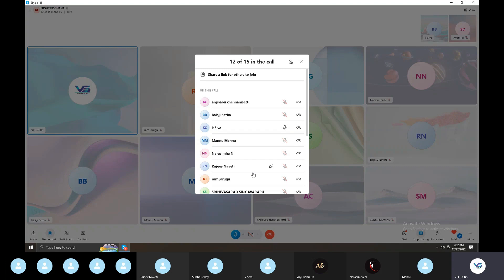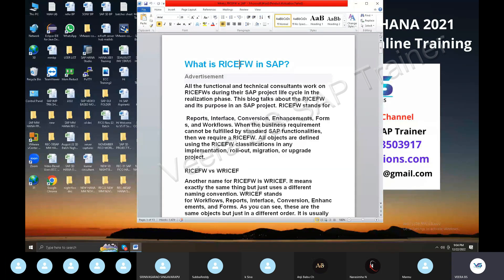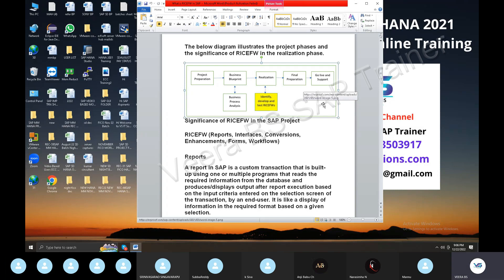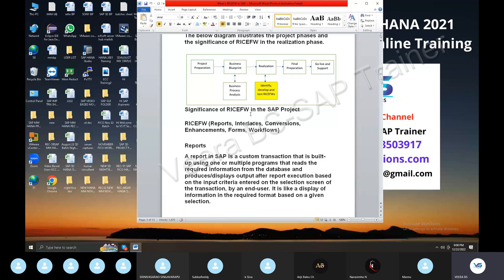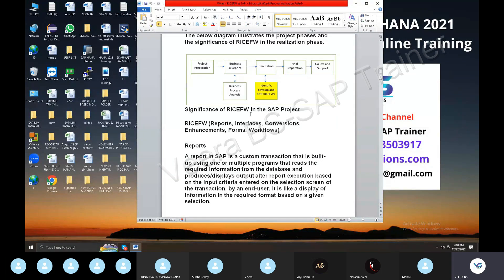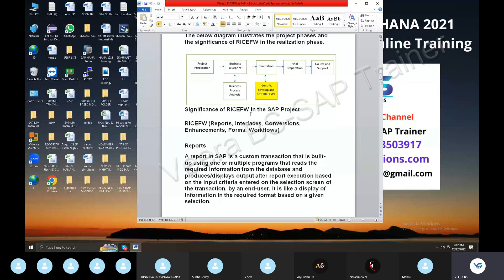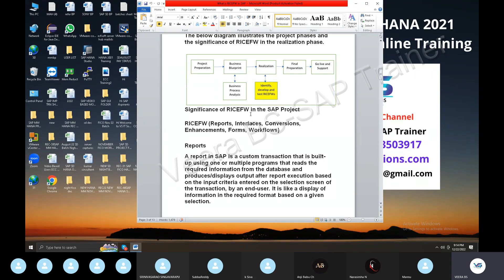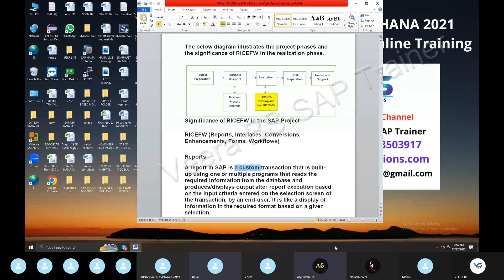What is SAP RICEFW ? | SAP FICO S4 HANA Training | SAP FICO in Telugu | Veera BS-SAP Trainer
👉   SAP 5 Stages Project Based Training అంటే ఏంటి ? | SAP S4HANA FICO / MM / SD in Telugu by Veera BS

👉 SAP FICO S4 HANA GST Business Process | SAP FICO in Telugu | SAP FICO Training in Telugu | Veera BS